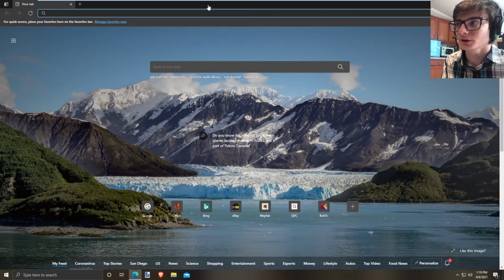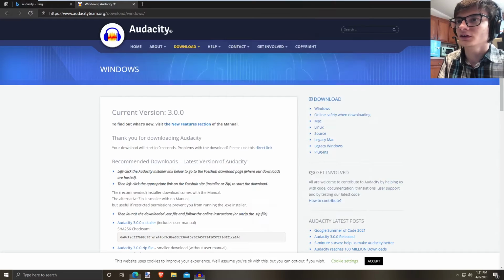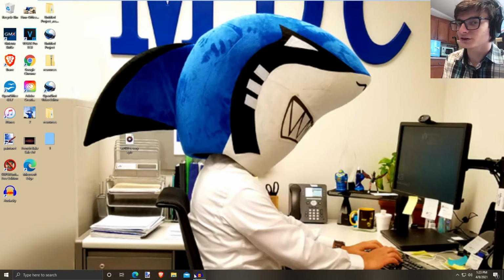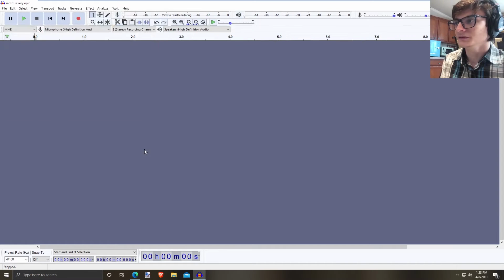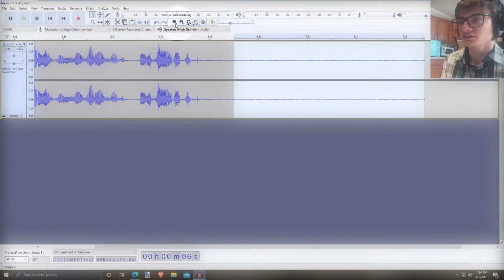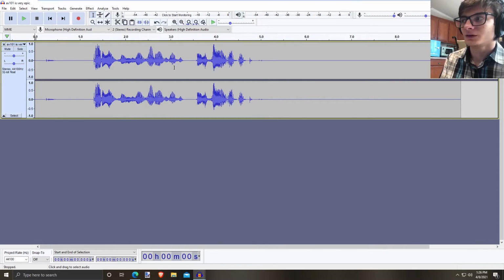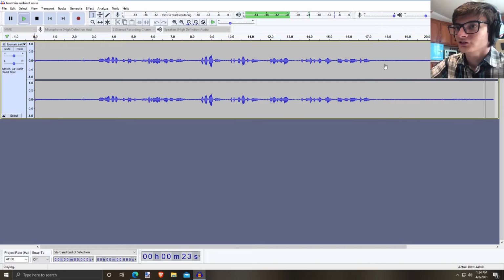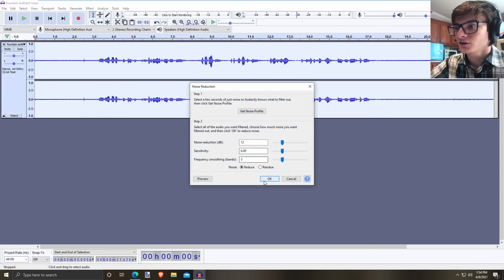Get Rid of Background Noise with Audacity